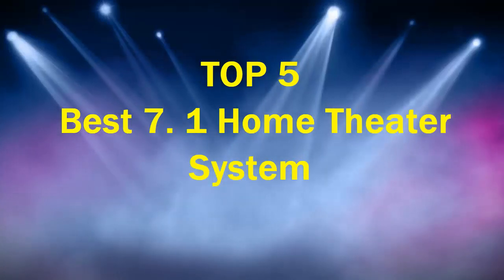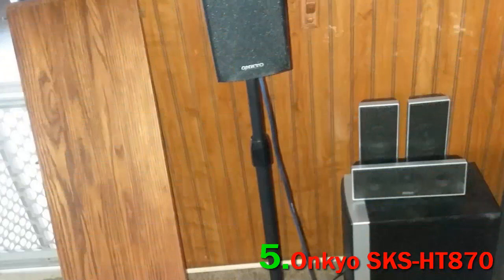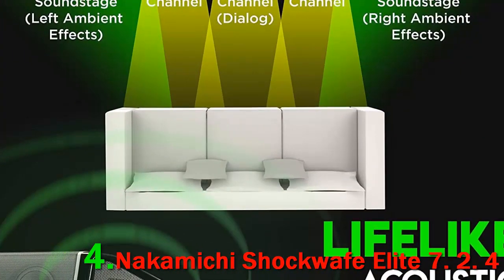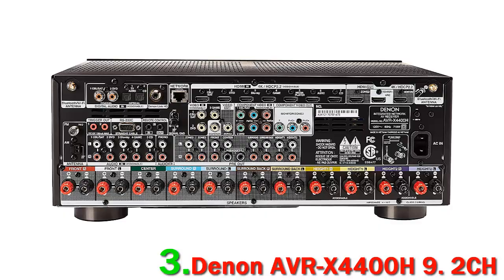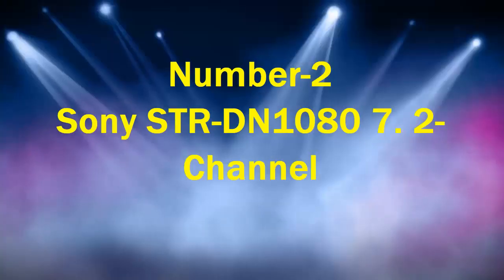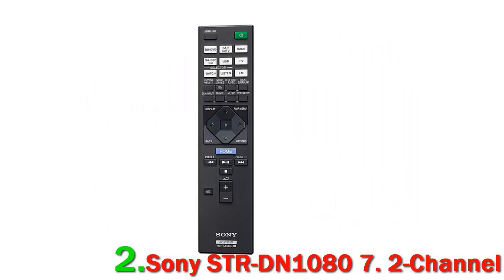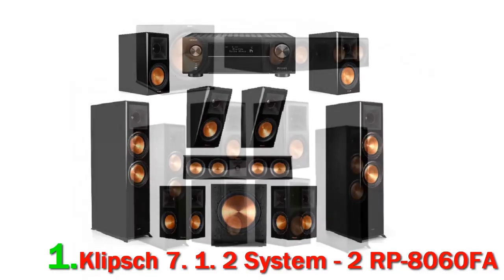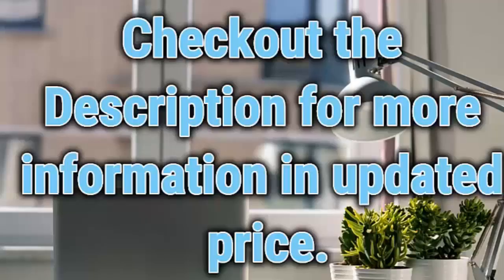Top 5 Best 7.1 Home Theater System 2023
► Below Updated Priced of Top 5 Best 7.1 Home Theater System 2023!
❥ 1. Klipsch 7.1.2 System - 2 RP-8060FA

❥ 2. Sony STR-DN1080 7.2-Channel

❥ 3. Denon AVR-X4400H 9.2CH

❥ 4. Nakamichi Shockwafe Elite 7.2.4

❥ 5. Onkyo SKS-HT870